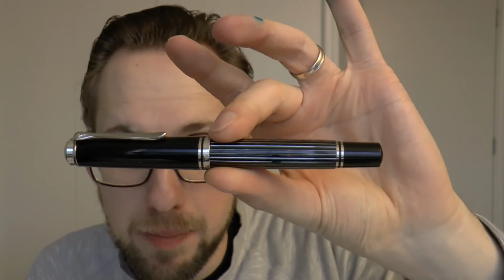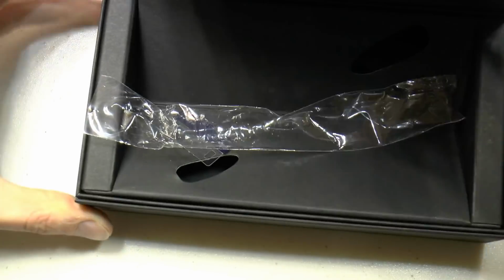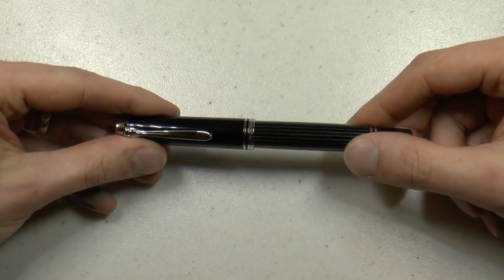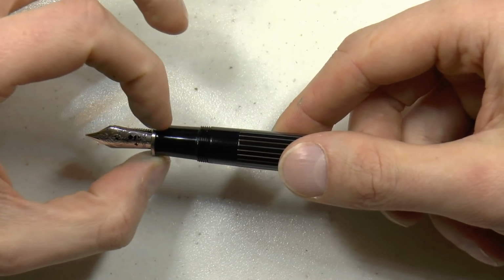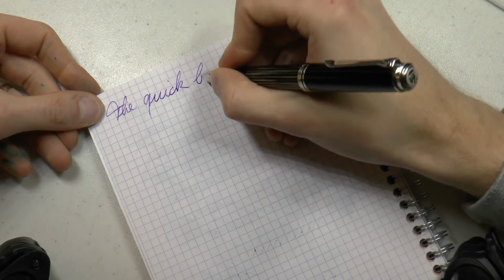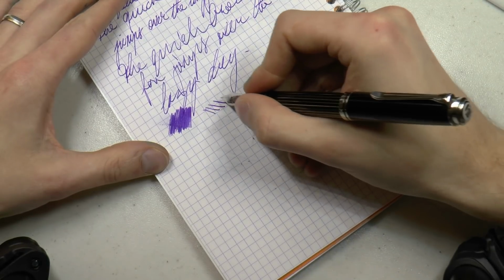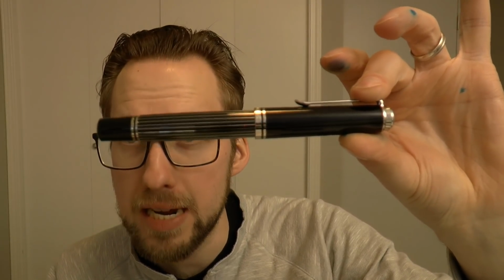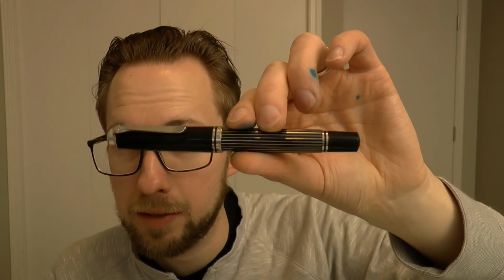Pelikan Souverän M815 Metal Stripes Fountain Pen Review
Talk to me on FPN: StephenBrown